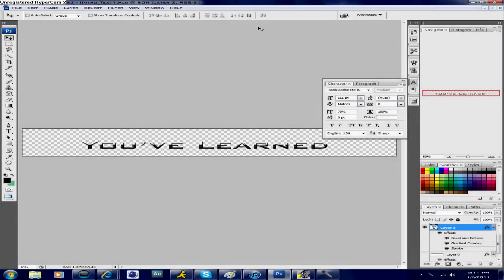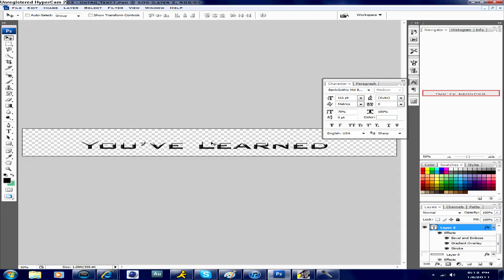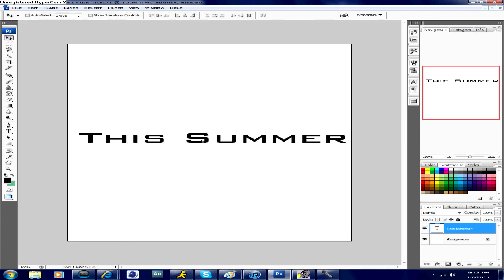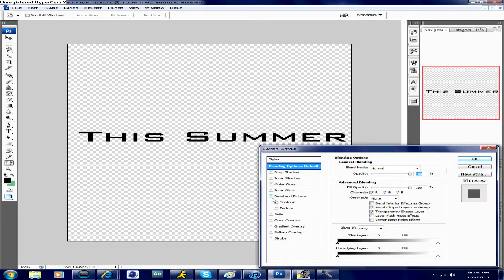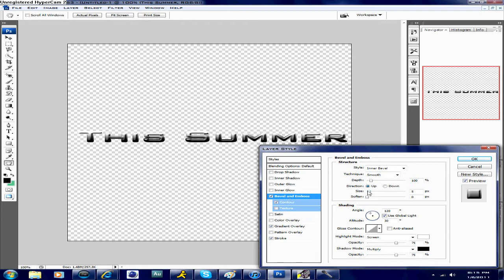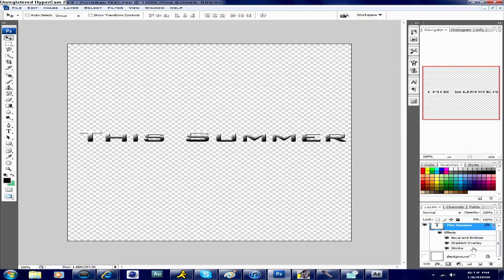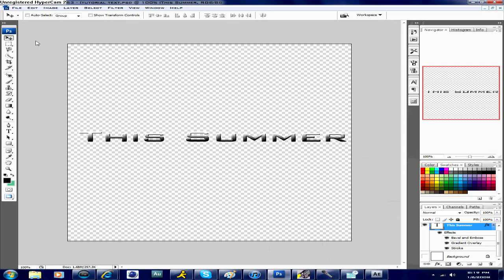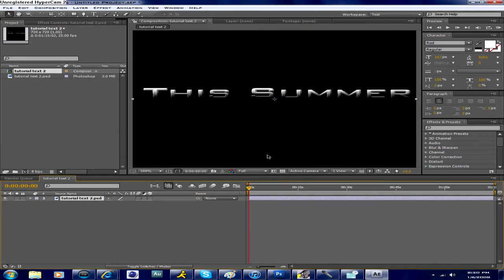Amazing Trailer Text- Photoshop Tutorial HD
This is my newest tutorial for text made in Adobe Photoshop. Firstly, I apologize for the absolute garbage sound quality. The wrong recording device was used and it sounds very fuzzy. I've fixed the issue so it won't happen again but couldn't fix this one unfortunately. If you have any questions, fire away!